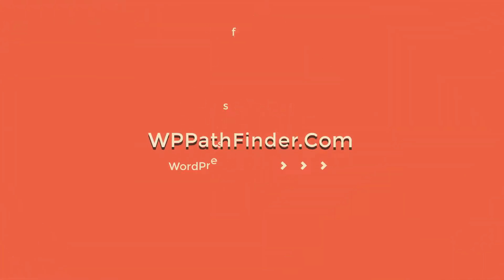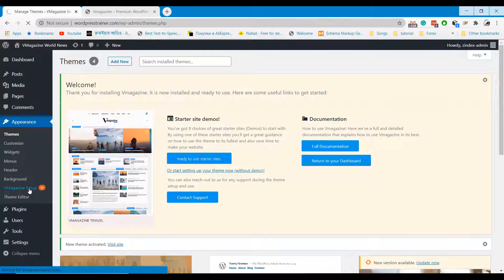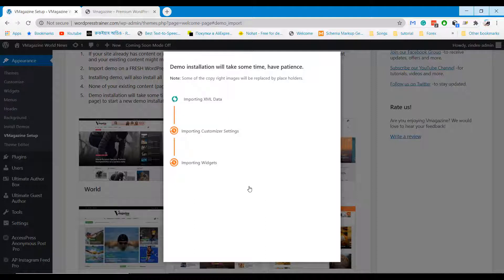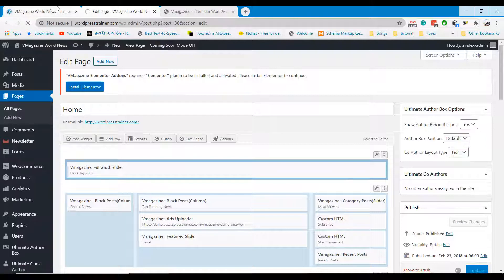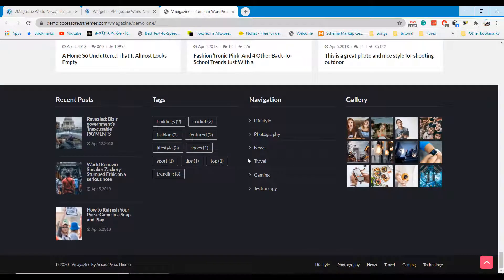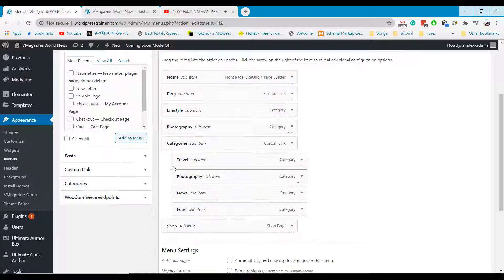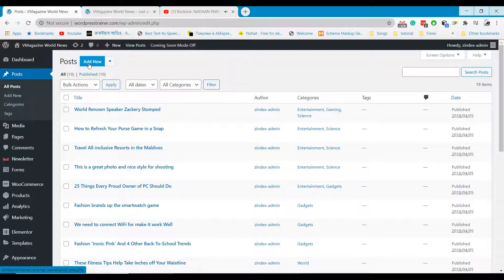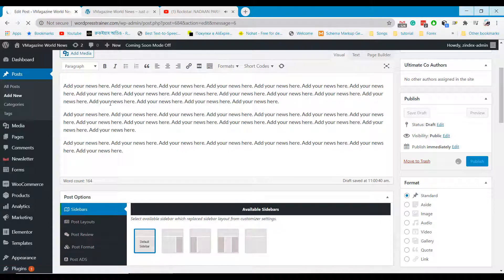How to Start a Newspaper & News Portal Website from Scratch In WordPress?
WordPress is the most convenient way to develop a newspaper website effectively. There are thousands of NewsPaper themes available in the market. Vmagazine is one of the popular WordPress theme that you can use on your project.

VMagazine theme has multiple homepage versions available. You can use the theme to create any kind of magazine newspaper portal effectively. This premium theme comes with lots of built-in features for news editors.

You will find lots of newspaper theme available in the market. You can use any of them to develop your newspaper website. But this theme has a clean and modern look that will help you developing a perfect newspaper website for you.

It will take less than 30 minutes to develop your newspaper website using Vmagazine WordPress theme. Anyone can setup his own newspaper website using this theme. No coding is required.

How To Create A Blog or News Website | Newspaper Theme by